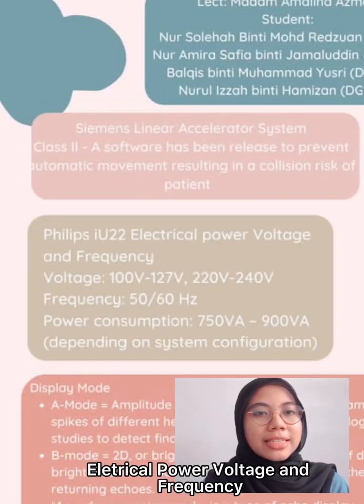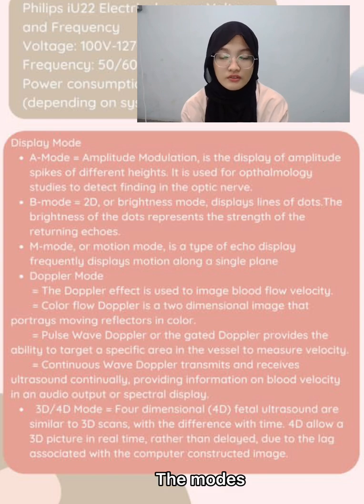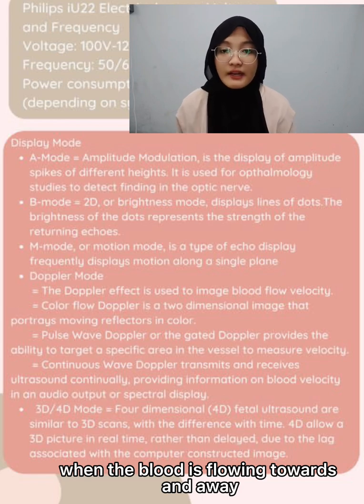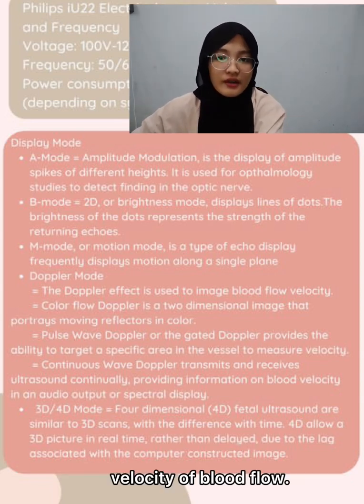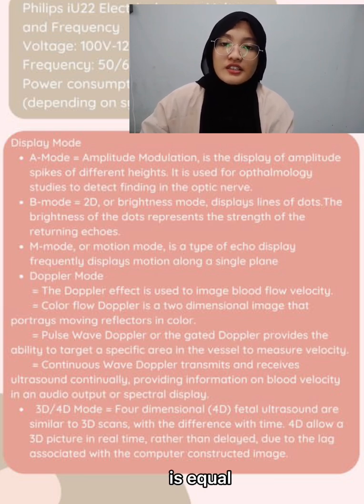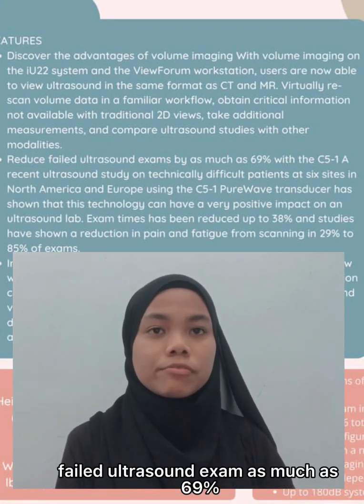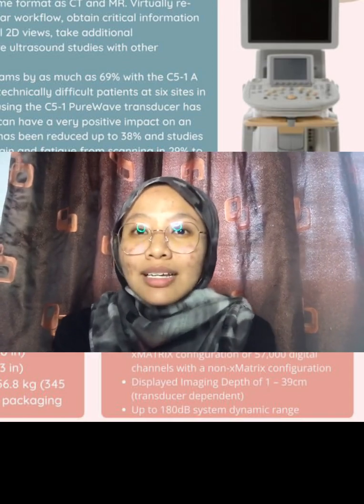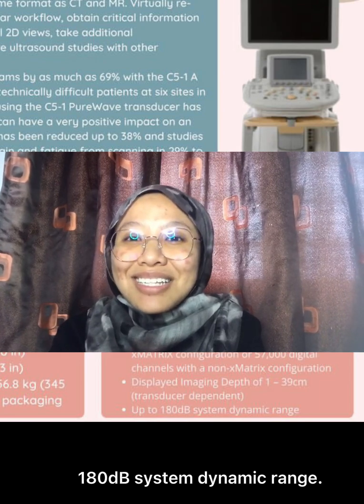PHILIPS IU22 ULTRASOUND MACHINE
Video assignment for Madam Nur Amanina Binti Azman in subject DBR20043- Non Ionizing Imaging Devices, Aug- Apr 2021, KKTM LEDANG TVET MARA.

Session : Apr- Aug 2021
Class : RADIOLOGY 4C
Groups:
1. BALQIS BINTI MUHAMMAD YUSRI (DG11927)
2. NUR SOLEHAH BINTI MOHD REDZUAN (DG11911)
3. NURUL IZZAH BINTI HAMIZAN (DG11917)
4. NUR AMIRA SAFIA BINTI JAMALUDDIN (DG11909)